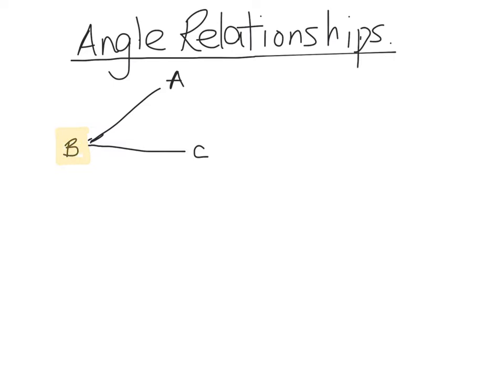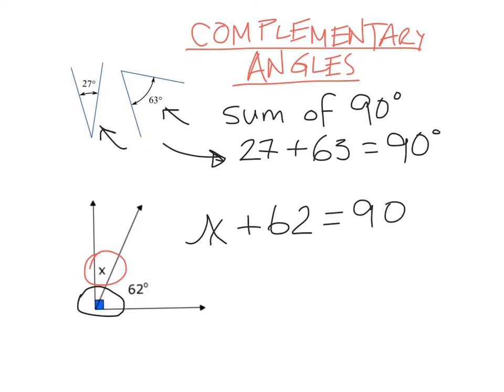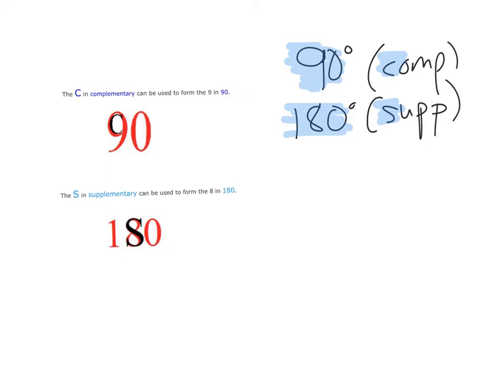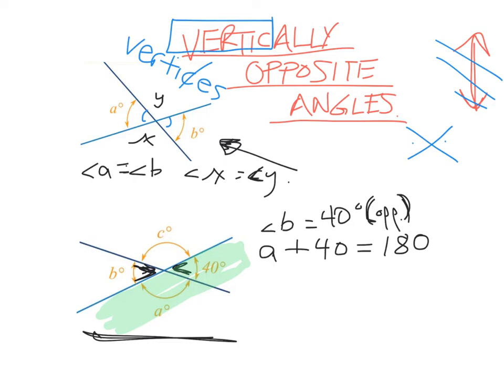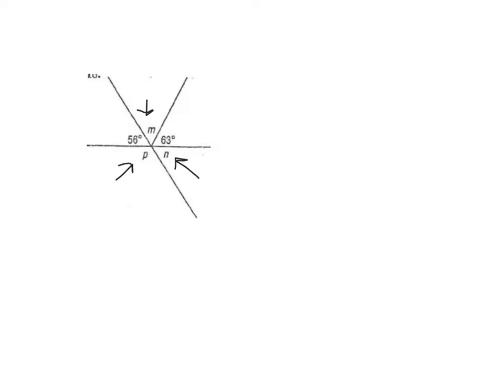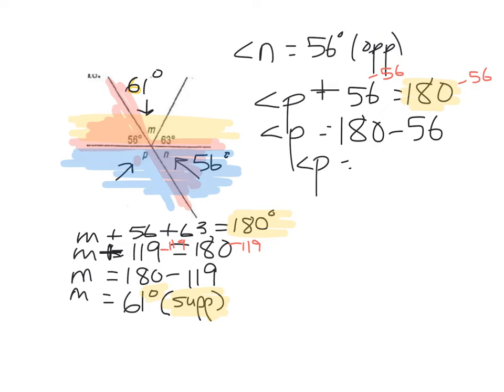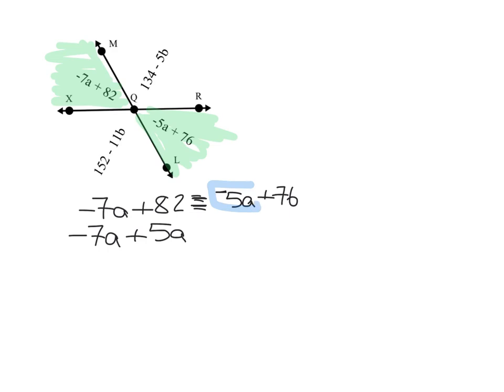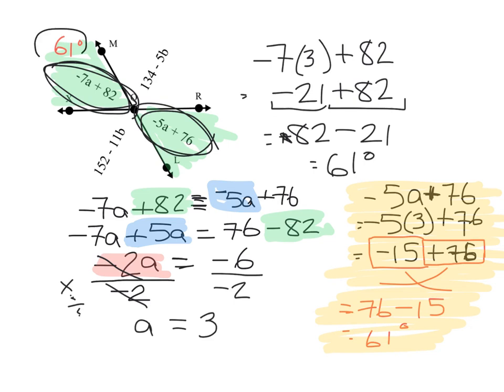angle relationships - opp, comp, supp